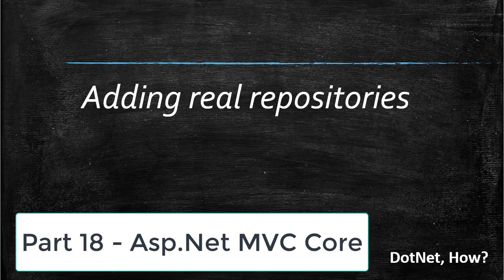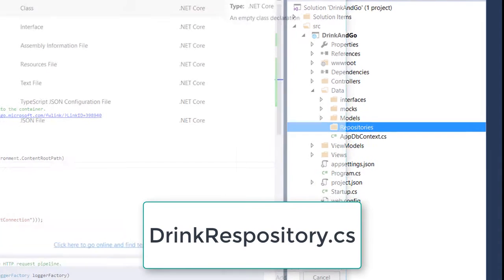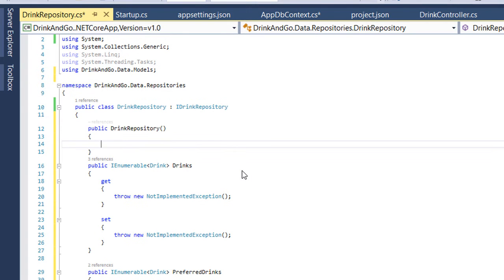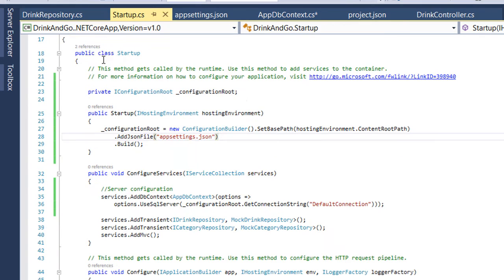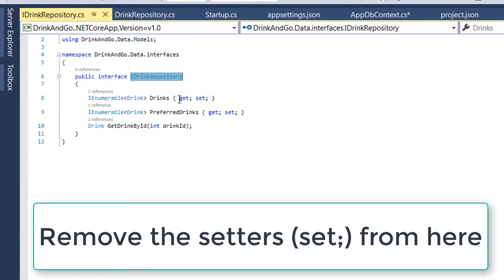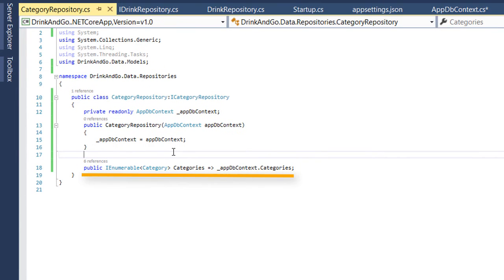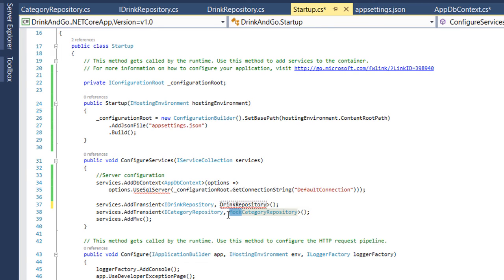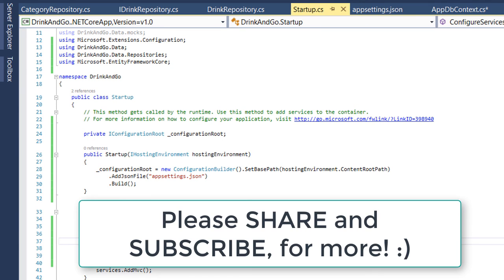18. REPLACE MOCKERS with REAL REPOSITORIES - Asp.Net CORE MVC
On this part you are going to learn how to replace the previously imported Mock Repositories ( Part 10 ) with real repositories which we will use to interact with the database.